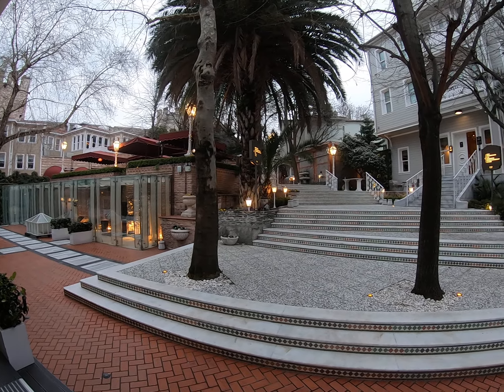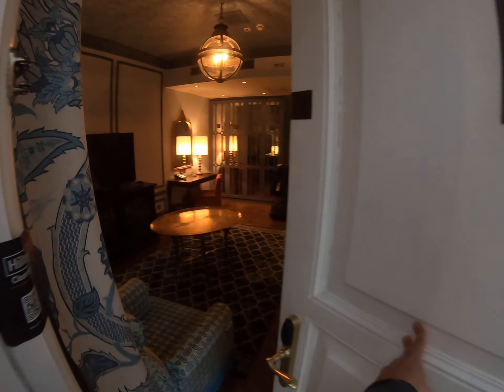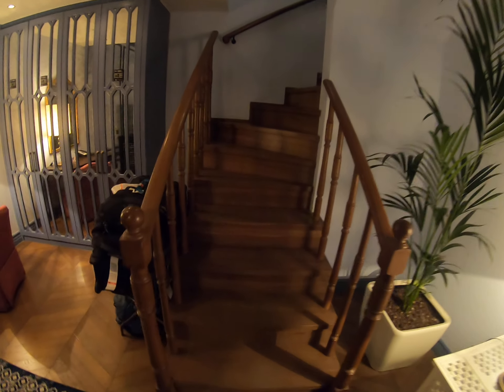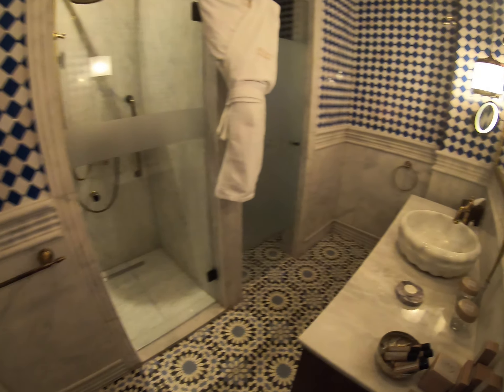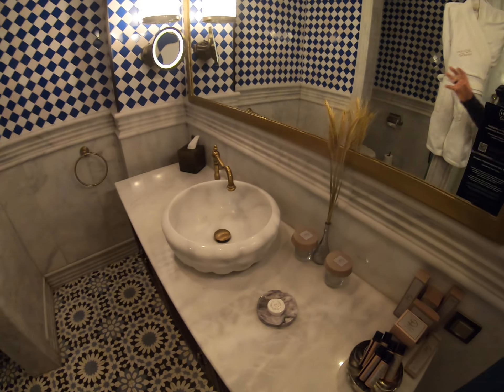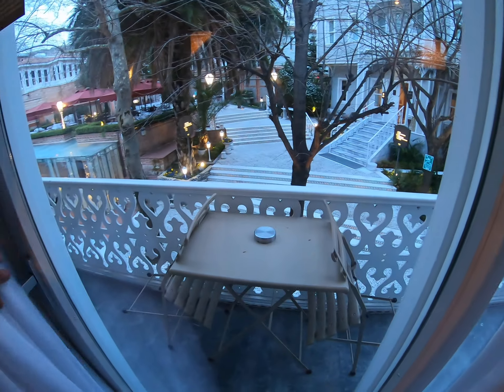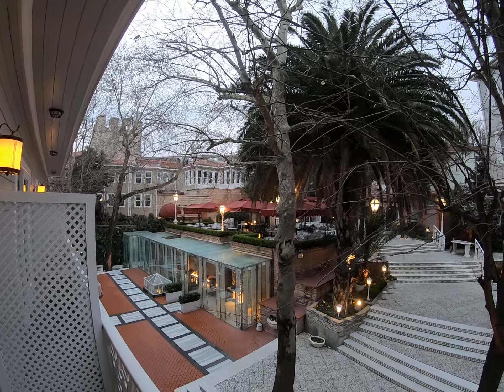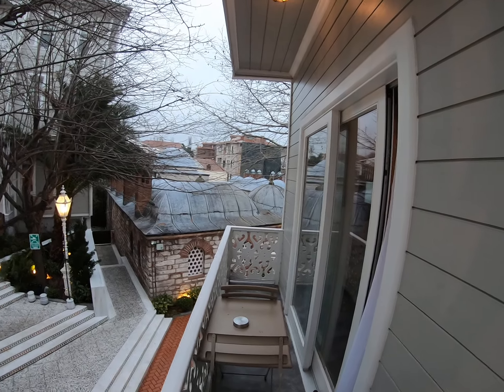Room tour at the Hagia Sophia Mansions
Tour of our room at the Hagia Sophia Mansions.